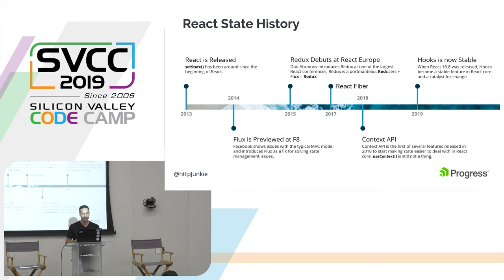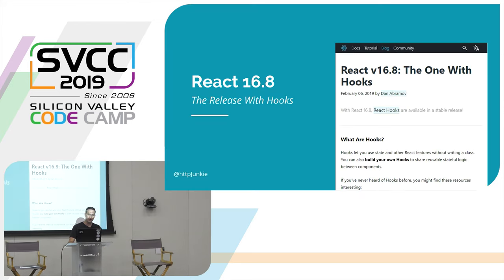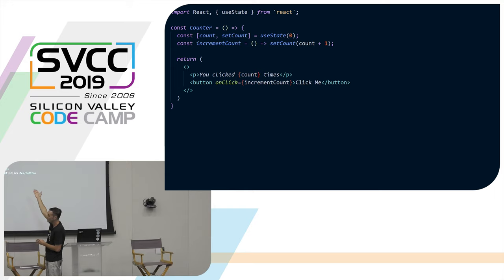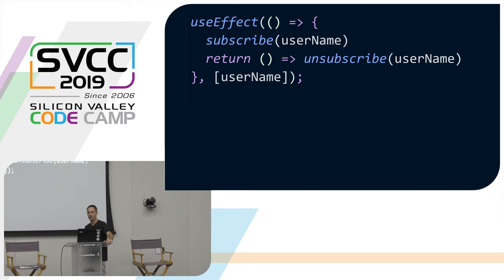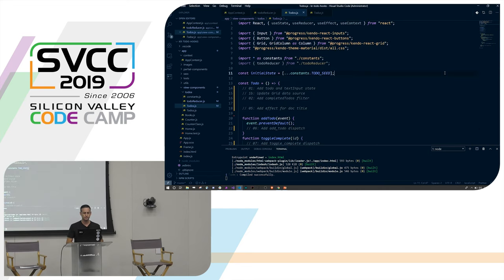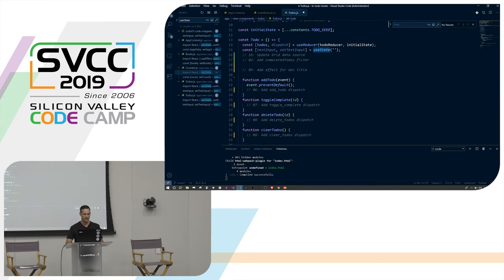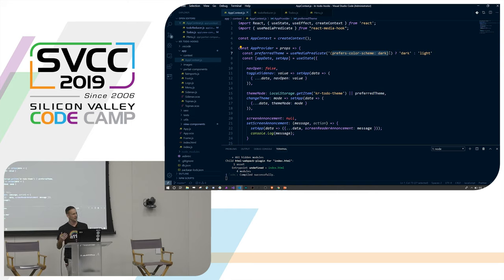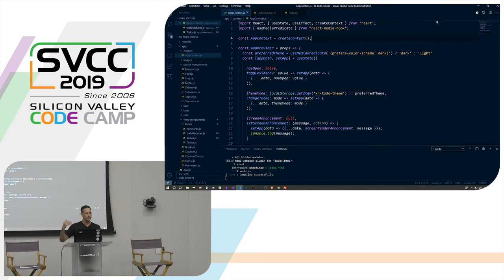Managing State in React Functionally with React Hooks at Silicon Valley Code Camp 2019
Eric Bishard Talks about 'Managing State in React Functionally with React Hooks' in San Jose

Understand the basics of React's four basic Hooks (useState, useEffect, useContext and useReducer).

Speaker Biography for Eric Bishard

Eric Bishard(@httpJunkie) is a Developer Advocate working with KendoReact at Progress Software and has been working in the software space since 1999 experienced in building web-based applications with a focus on component design for user interfaces in frameworks like Angular and React.